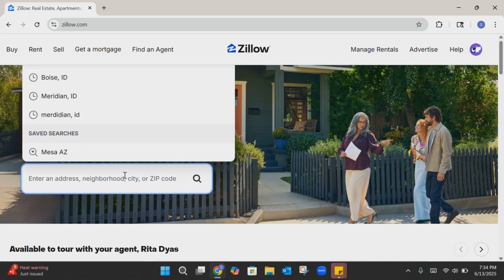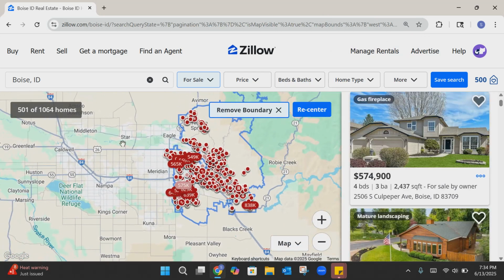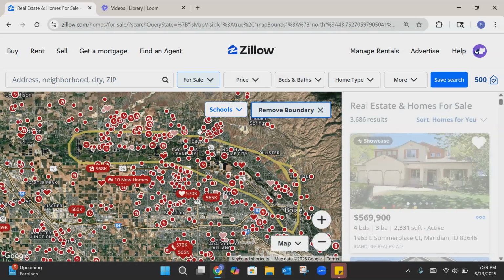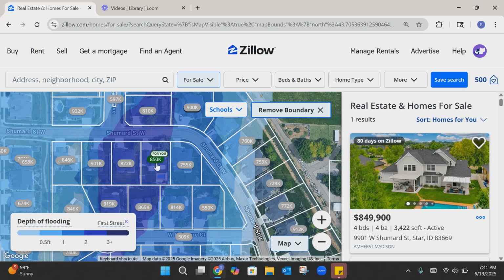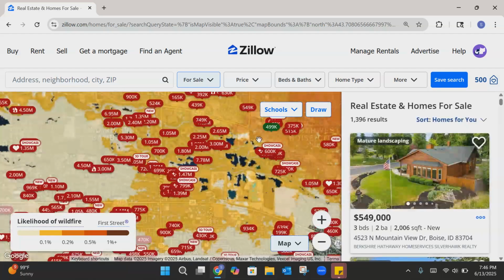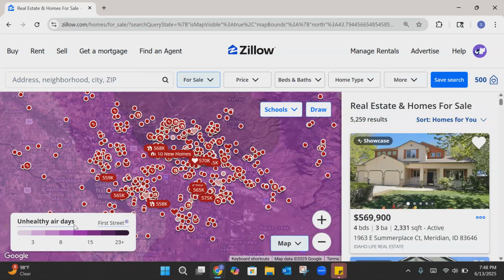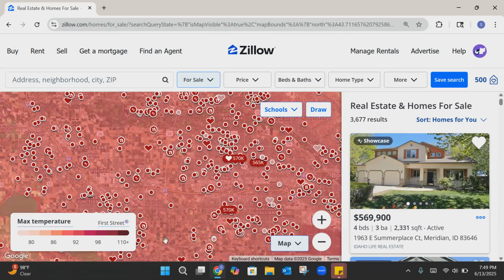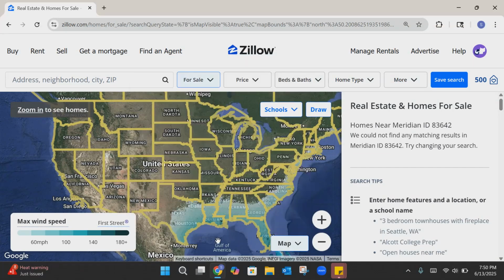Avoiding Natural Disasters When Buying A House 🏡 2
How to utilize Zillow Maps to help avoid natural disasters and catastrophes when buying a house